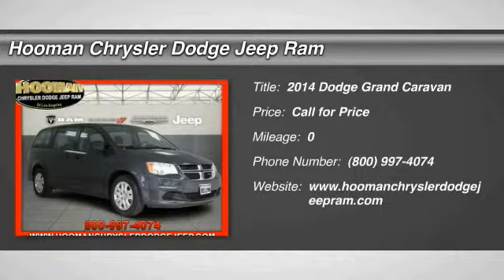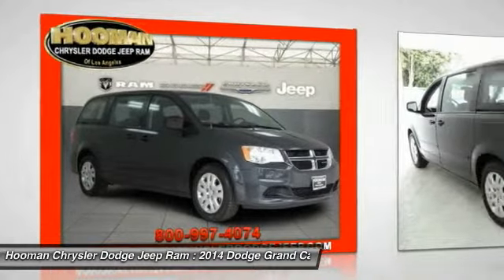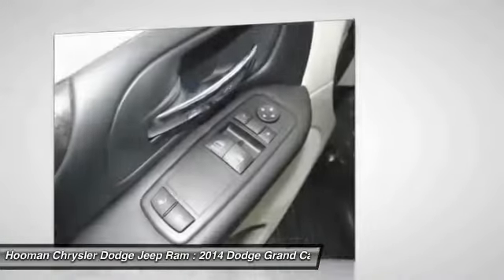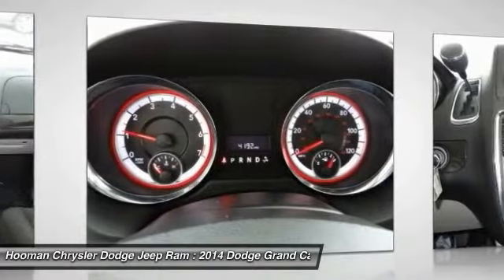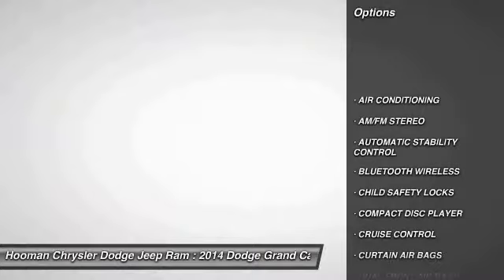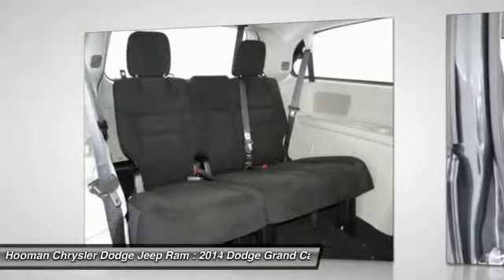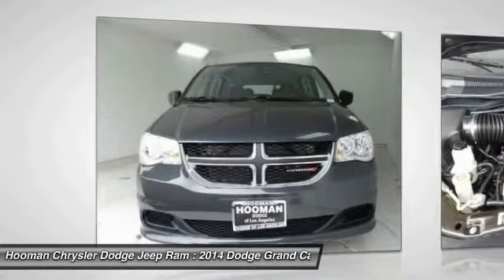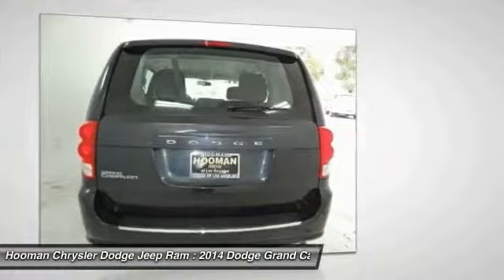2014 Dodge Grand Caravan INGLEWOOD,LOS ANGELES,LONG BEACH,TORRANCE,SANTA MONICA PRC0039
2014 Dodge Grand Caravan  4DR WGN SE

HOOMAN CHRYSLER DODGE JEEP RAM PROUDLY SERVING INGLEWOOD, LOS ANGELES, LONG BEACH, TORRANCE, SANTA MONICA, AND SURROUNDING SOUTHERN CALIFORNIA LOCATIONS. THIS BLACK 2014 Dodge GRAND CARAVAN IS EQUIPPED WITH A V6 Cylinder Engine 3.6 L/220, AUTOMATIC TRANSMISSION, AND RECEIVES AN ESTIMATED 17 City/25 Hwy MPG.